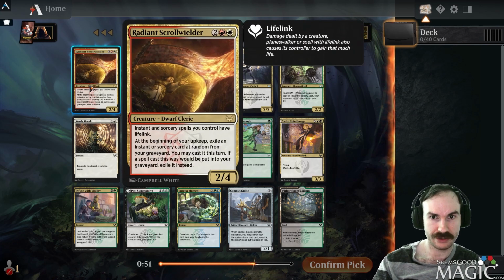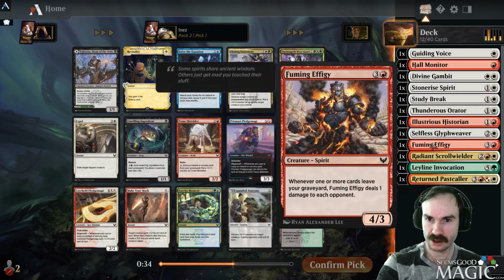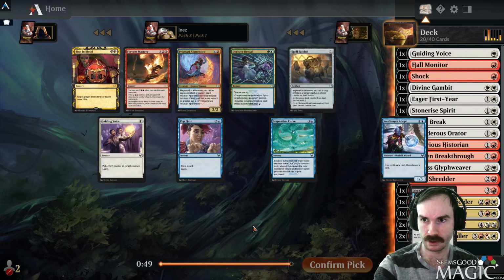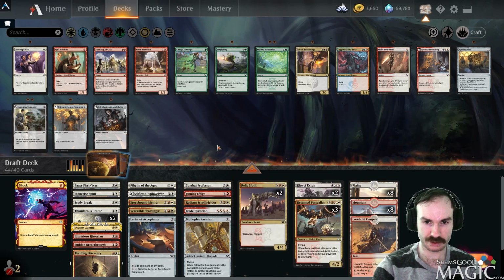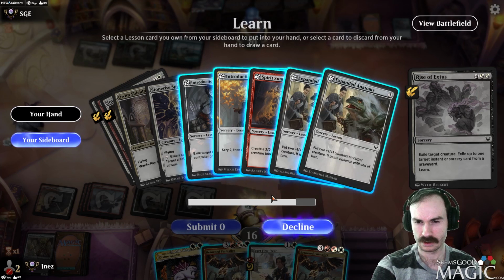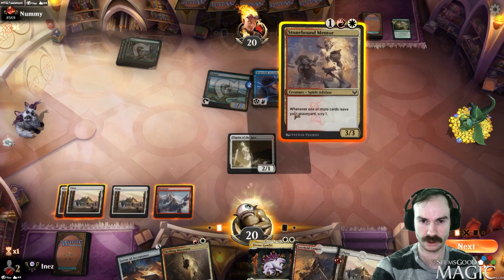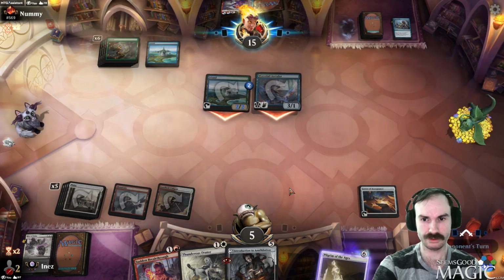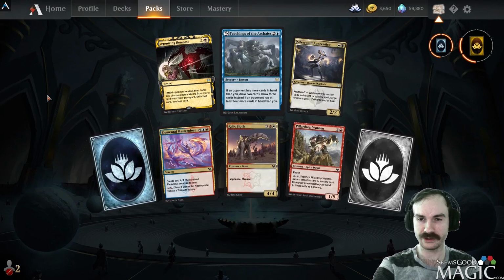The Nutty Professor | Strixhaven Draft #19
Alex Stephenson playing Magic the Gathering Arena (MTGA) with a Strixhaven draft for SeemsGoodMagic.com.